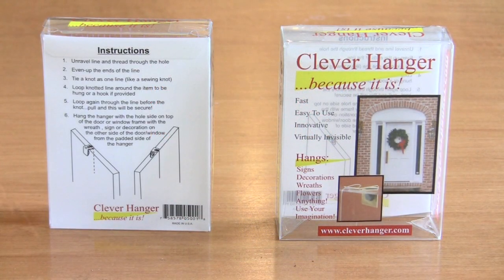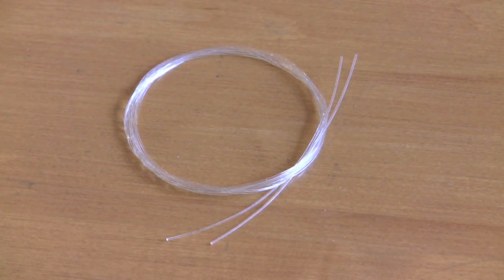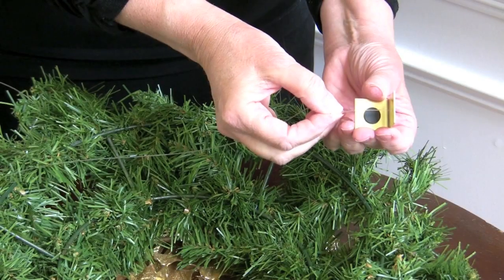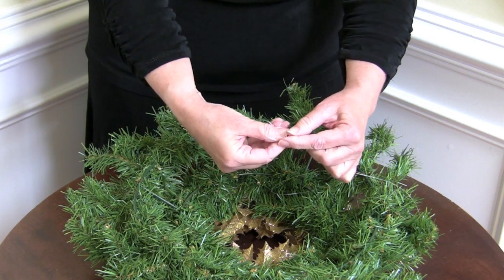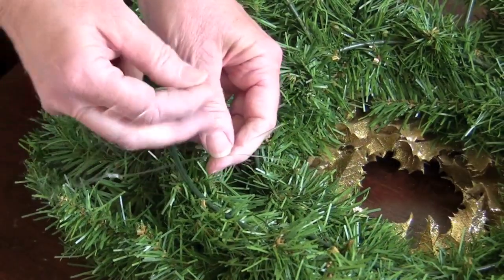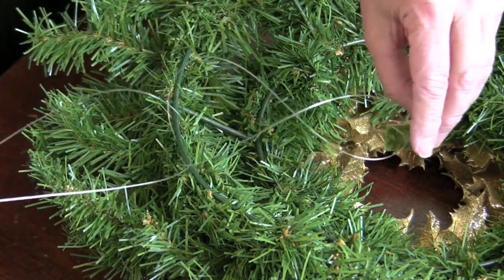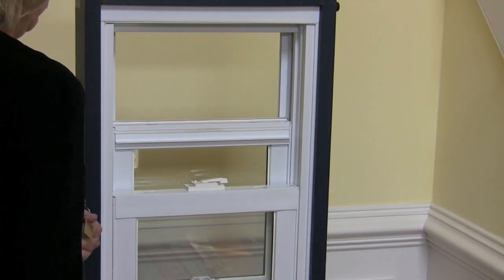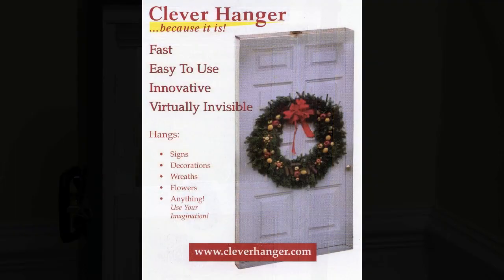Clever Hanger Instructional Video for Windows